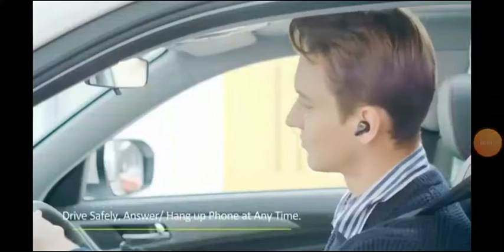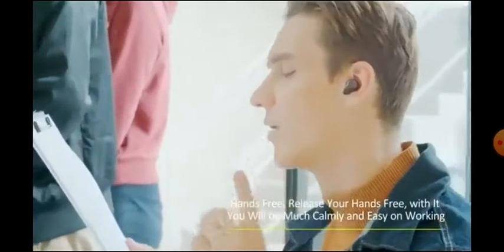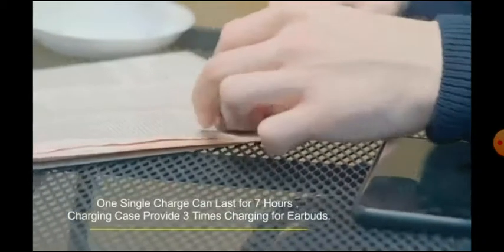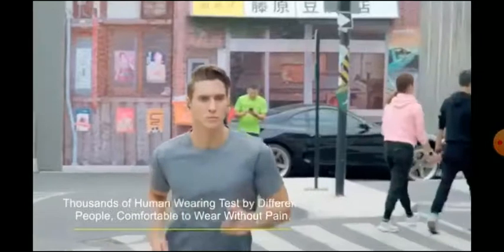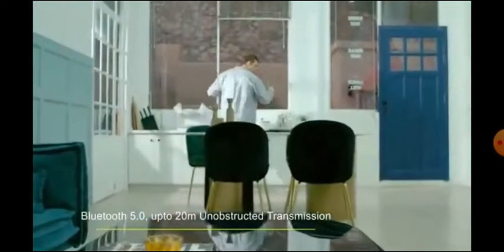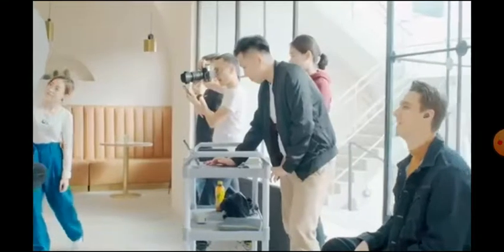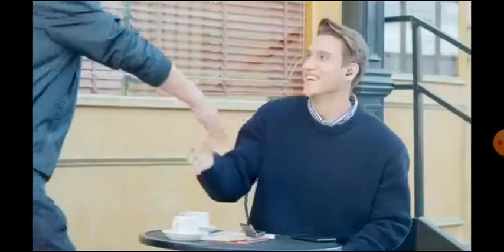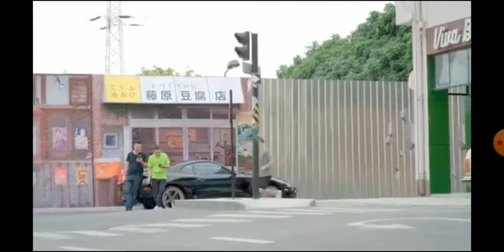Mifo O7 Dual Balanced Armatures quick look 👌😉 it's quite good for a TWS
Mifo O7 Dual Balanced Aptx True Wireless Earbuds

JQ Hua Jiang 2EST + 6BA + 1DD Exquisite Works of Art High-fidelity audio

THIEAUDIO Legacy 9 8BA+1DD Knowles Sonion Hybrid Driver

BLON BL-03 BL03 10mm Carbon Diaphragm Dynamic Driver In Ear Earphone

QKZ T400 10 pcs Earphone tips Memory Foam

TOPPING NX5 Portable Earphone Headphone Amplifier